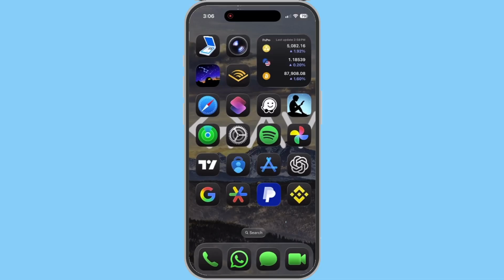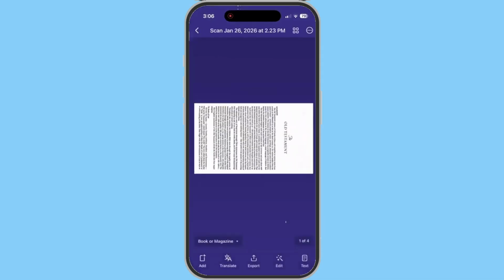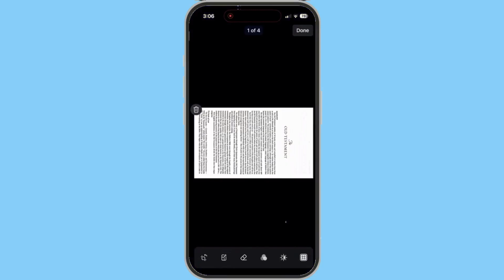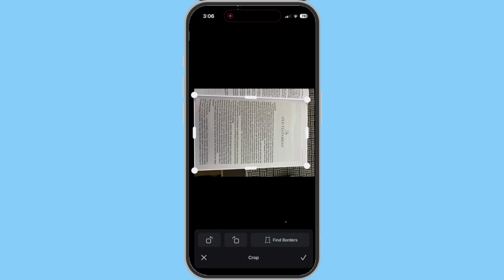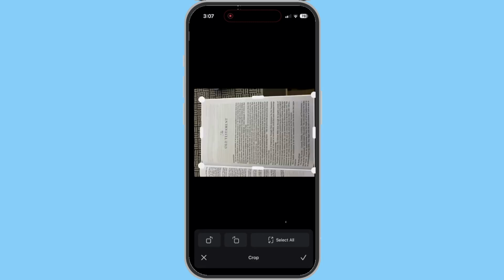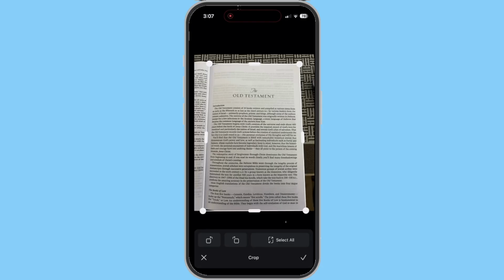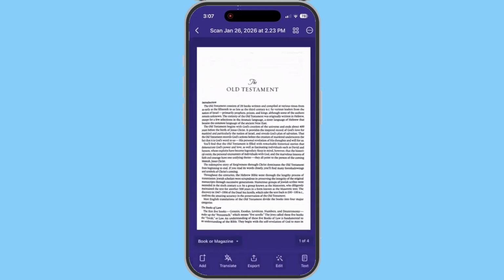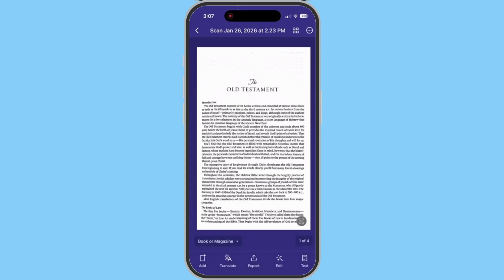How To Rotate A Scan Using Scanner Pro (Step-By-Step)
How To Rotate A Scan In Scanner Pro (Step-By-Step)

Learn exactly how to change the orientation of your documents within the Scanner Pro app. This tutorial covers the built-in editing tools to ensure your scans look professional and are aligned correctly every time.

In this video, you will learn:
• How to access the edit menu in Scanner Pro
• Using the rotate tool for individual pages
• Saving your changes to the final PDF
• Tips for better document alignment